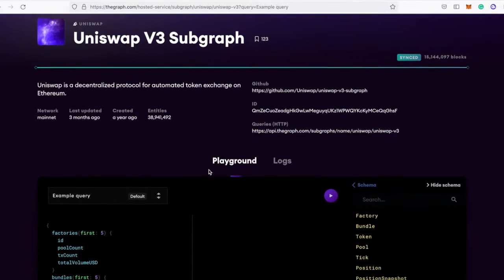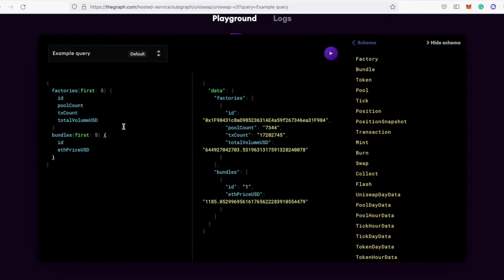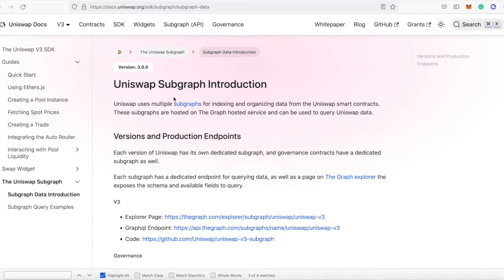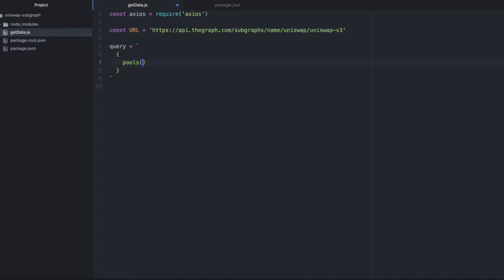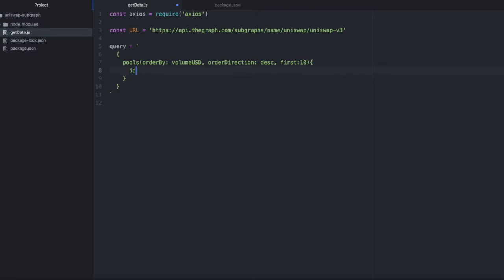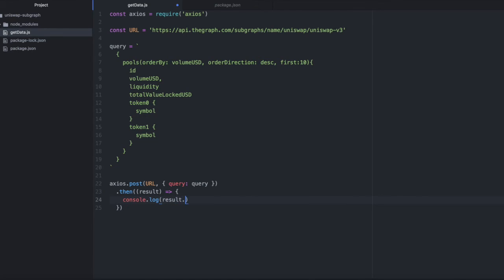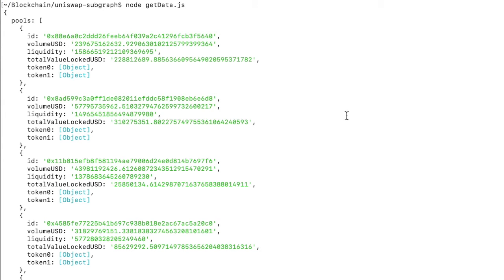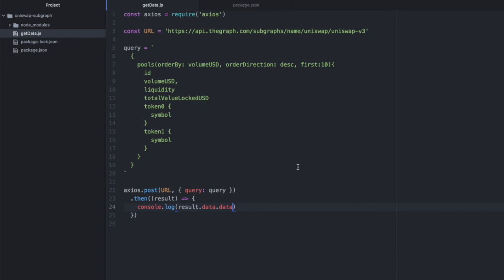Use JavaScript to Query Uniswap V3 Subgraph for Data (pools, positions, swaps) | Get Top 10 Pools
Get my free EthersJS cheatsheet to master Web3!

You already know about the Uniswap V3 Subgraph. You've used the Subgraph explorer on Uniswap, but it's tedious to manually run a query each time.
Did you know you can query the Uniswap subgraph from JavaScript or any other language?
Today we'll write a quick Subgraph query in JavaScript to get information about the top 10 pools by USD Volume.